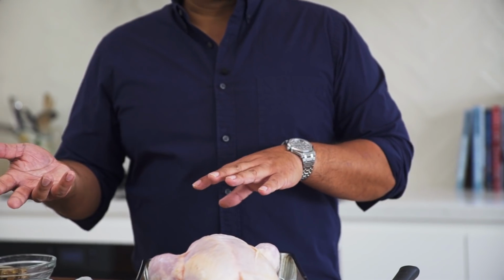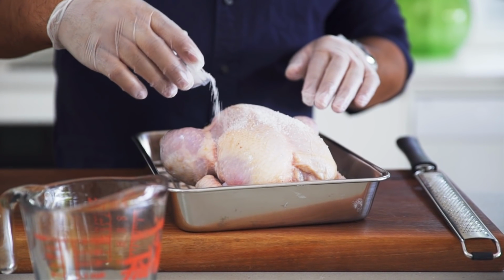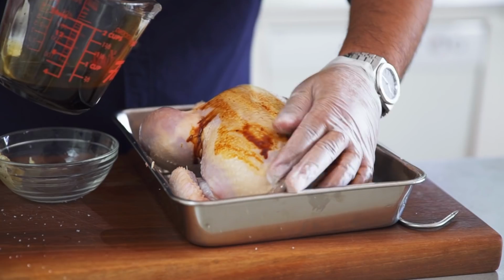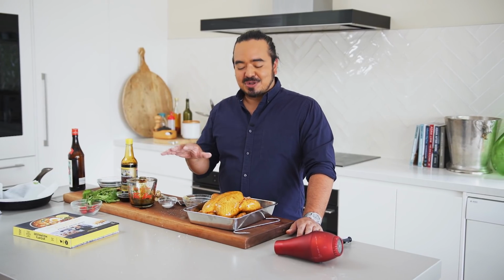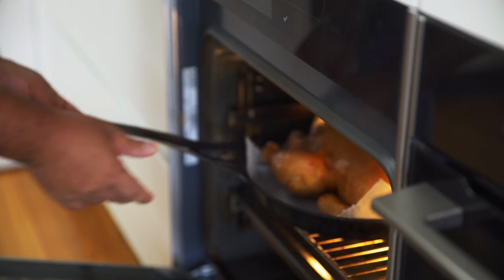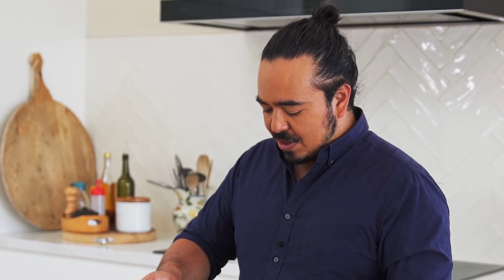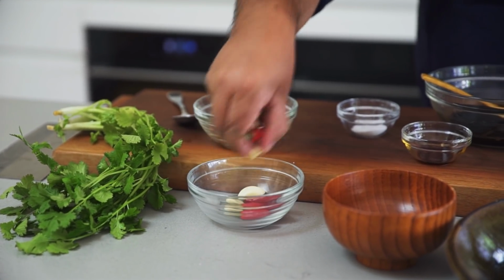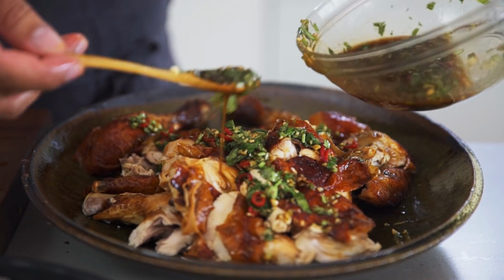Shandong Roast Chicken | No Deep Frying | Easy Chinese Recipe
Shandong (or Shantung) chicken is a popular Chinese restaurant dish. Despite the name, however, it is not really a dish from Shandong Province. Shandong’s Lu cuisine is often considered the most famous and influential in China, known for its balance of tastes. It is also famous for its fragrant dark vinegars, and it's the vinegar that gives this dish its name.

It's a combination of a fragrant sweetened vinegar sauce characteristic of Shandong’s Jinan style of cooking, with a crisp-skinned fried chicken, more common in Cantonese cooking. It was in Cantonese restaurants that this dish was popularised.